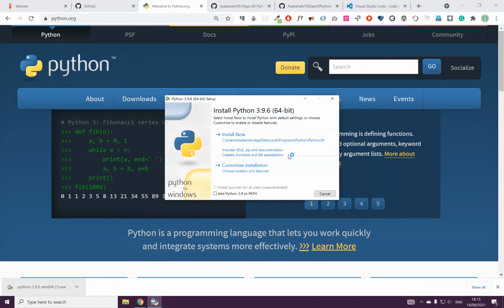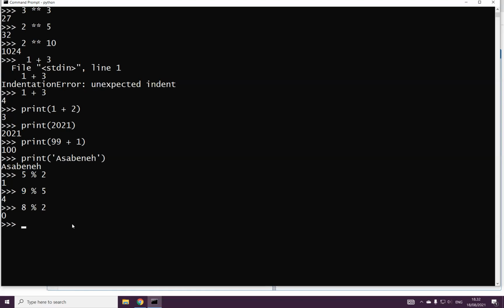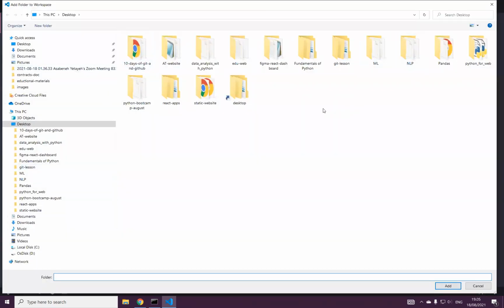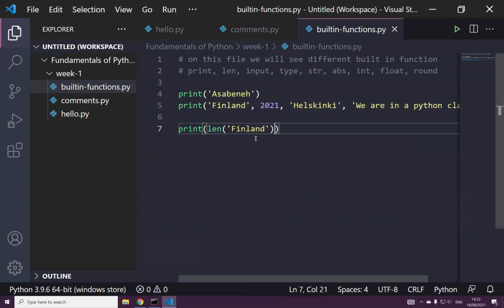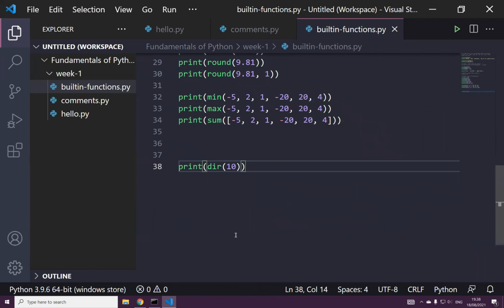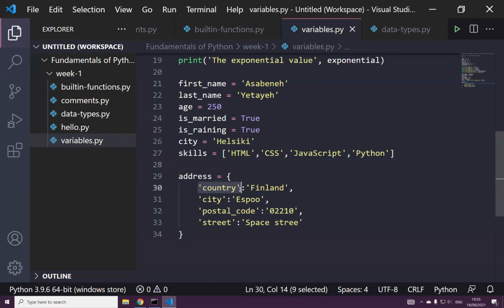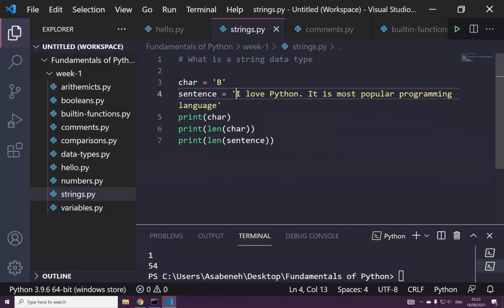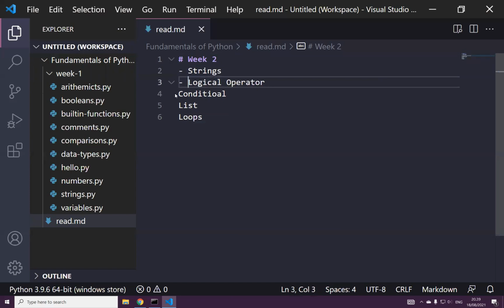WEEK-1: Introduction, Python Installing, Python Interactive shell, Data types, Variables